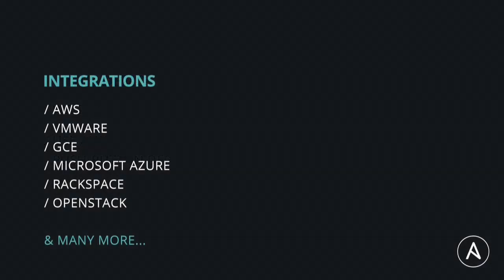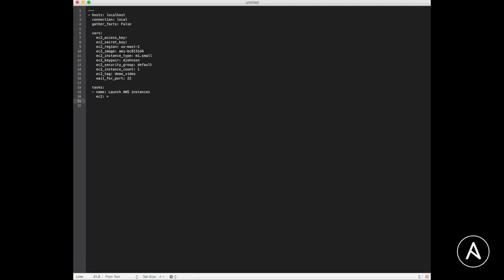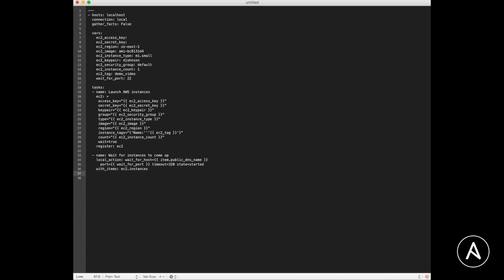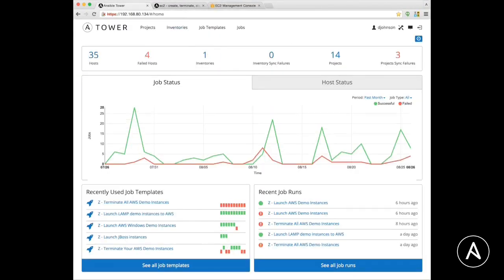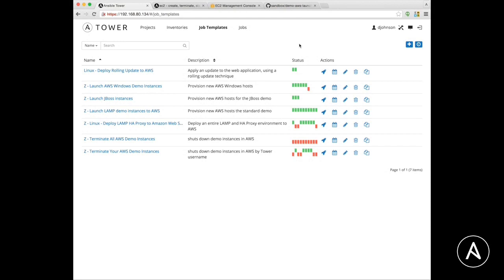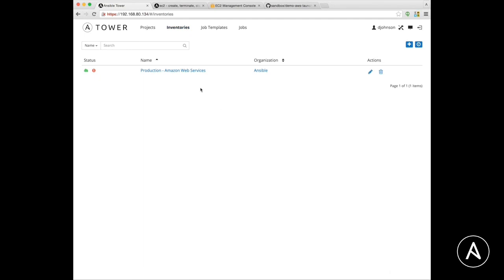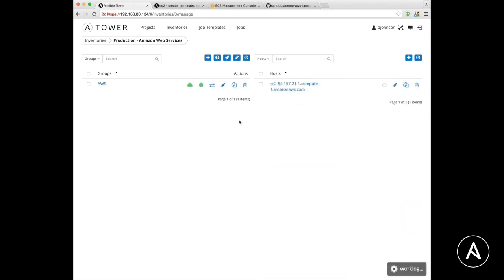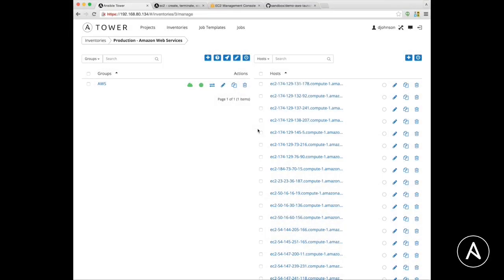Ansible Tutorials | How Ansible Tower Deployment & Ansible Playbook Provisioning on AWS Cloud.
In this Tutorials will show how to launch Ansible Tower provisioning on AWS Cloud. Deploy with simple commands.
$ vagrant init ansible/tower
$ vagrant up --provider virtualbox
$ vagrant ssh

That last command will give you your admin password and the Tower log-in URL. Upon login, you will be provided with directions on how to obtain a trial license.

Want to download a Red Hat Ansible Tower trial on your own Linux server or cloud instance?